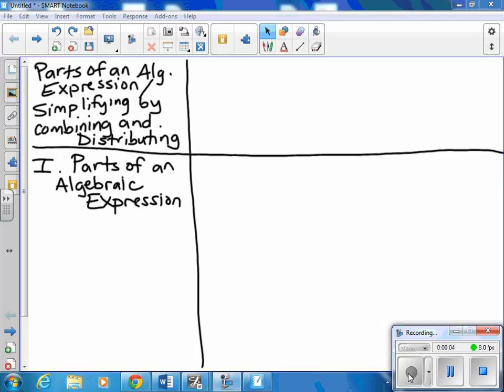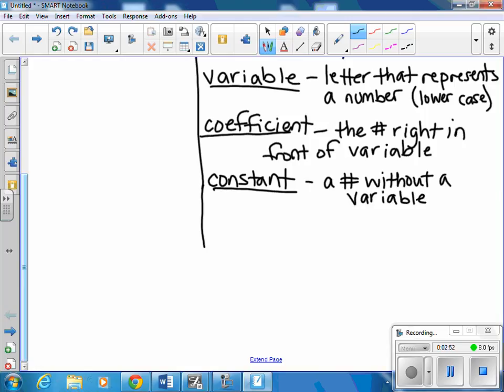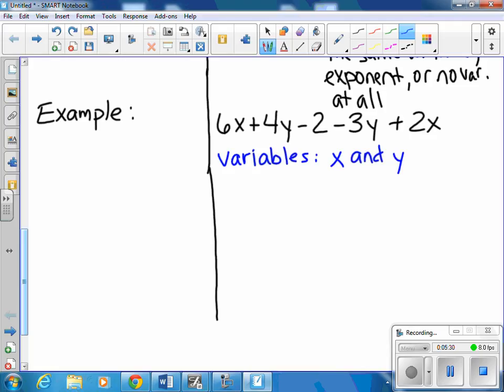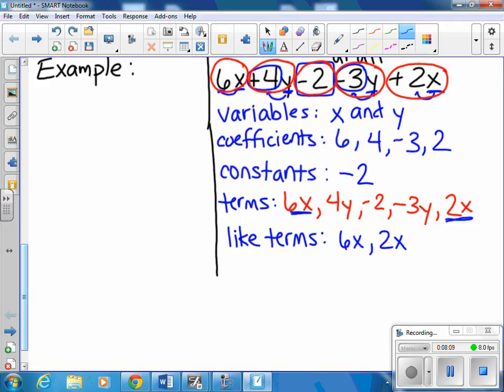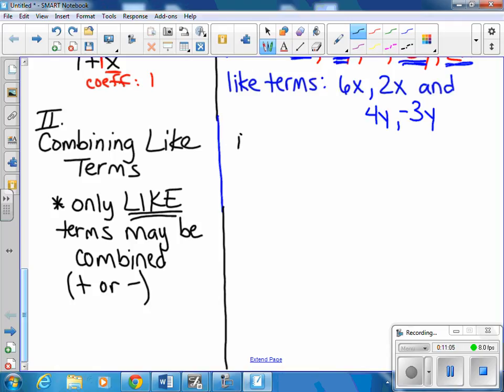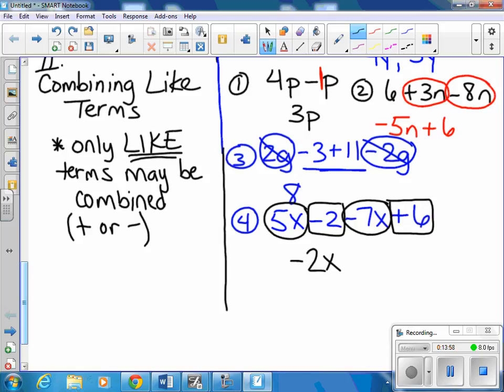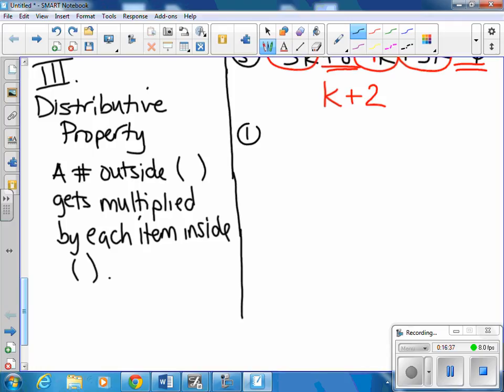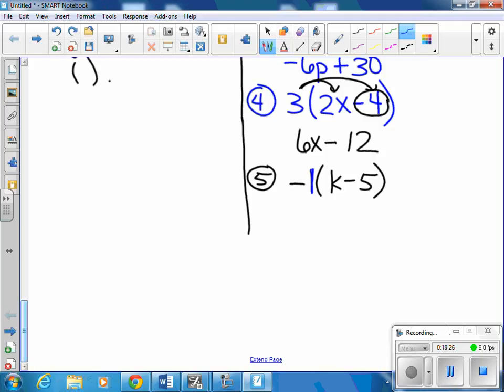parts of alg exp and simplifying video